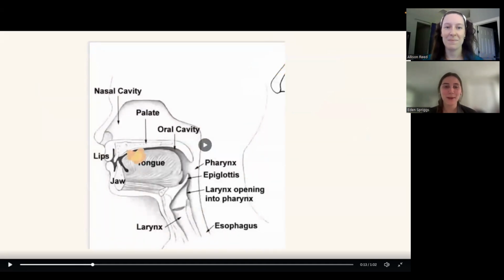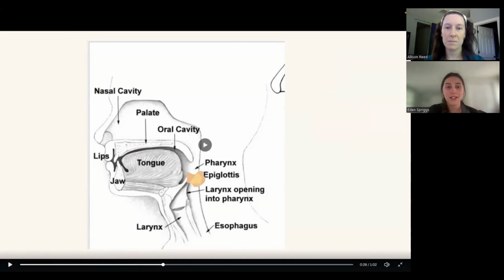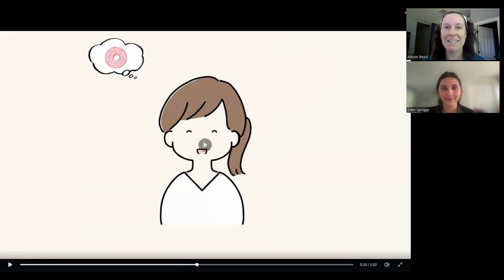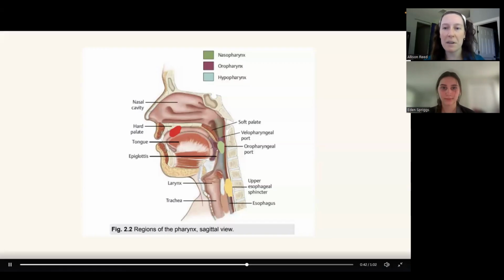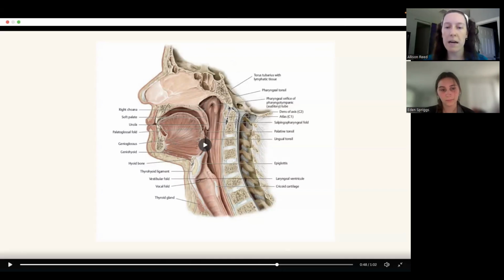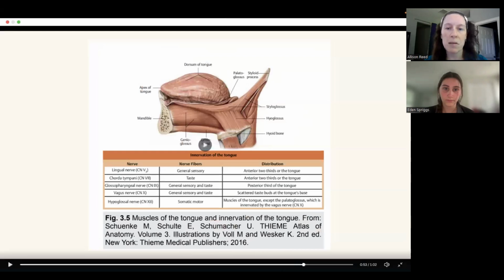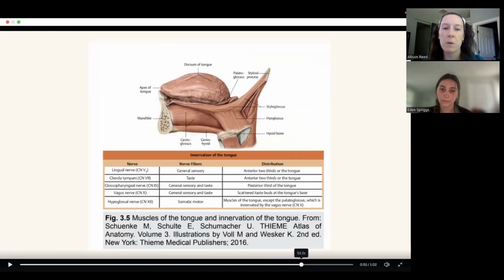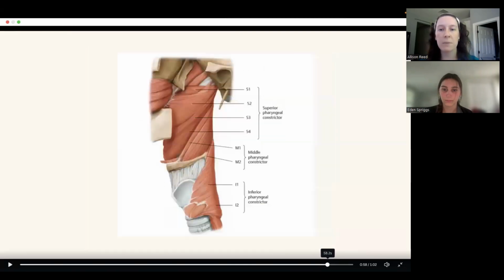Week 4 Swallowing Explanation- Conway, Gonzalez, Reed, Spriggs